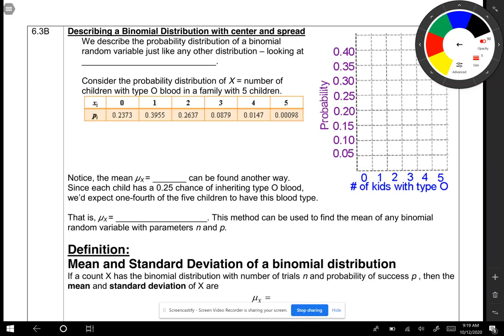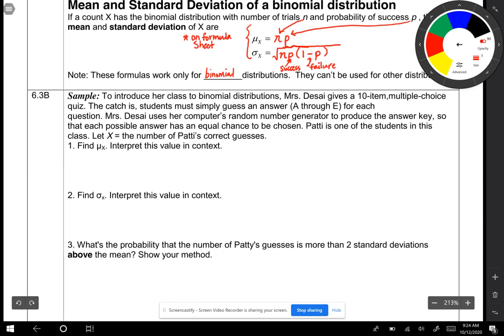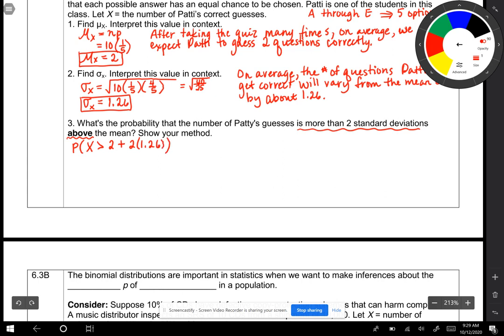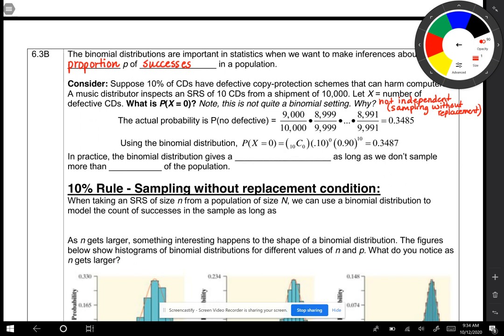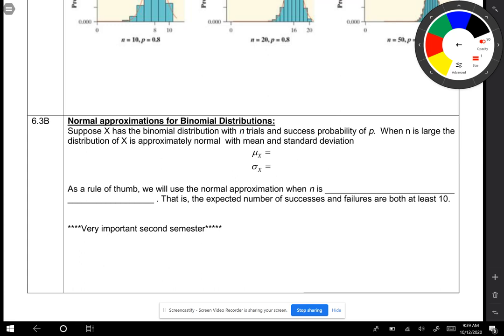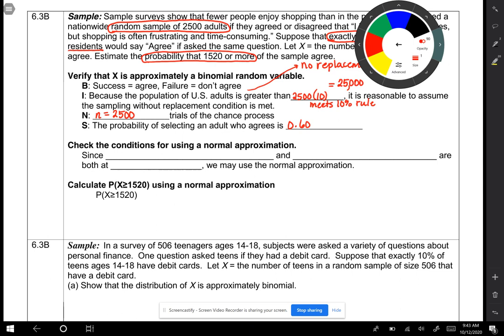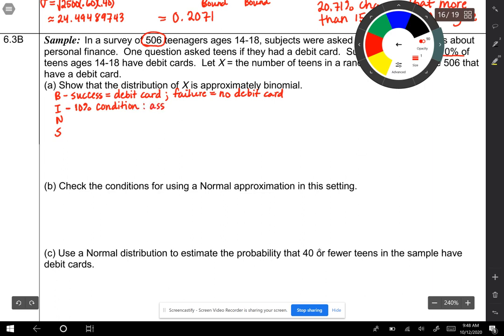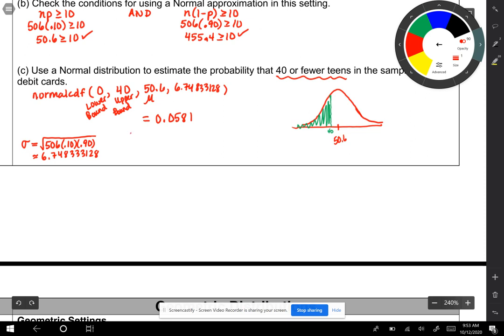6.3B Mean and Standard Deviations of Binomial Distributions